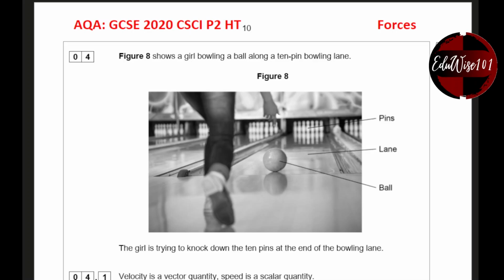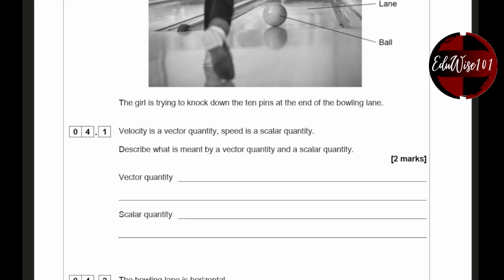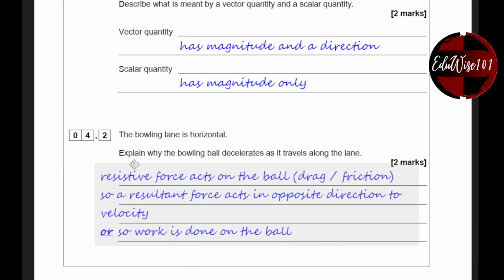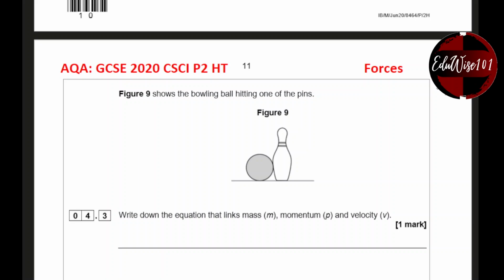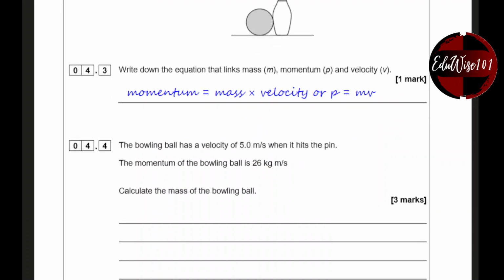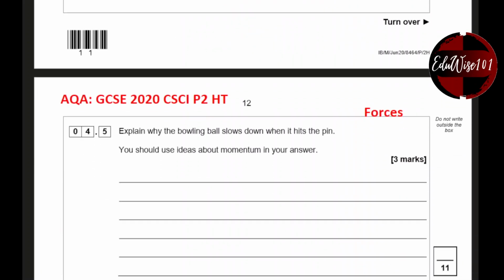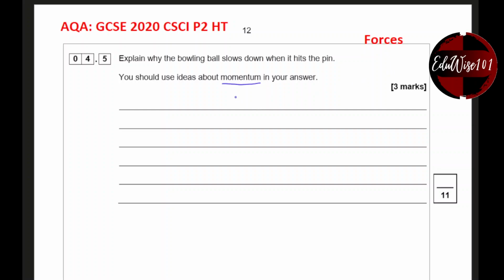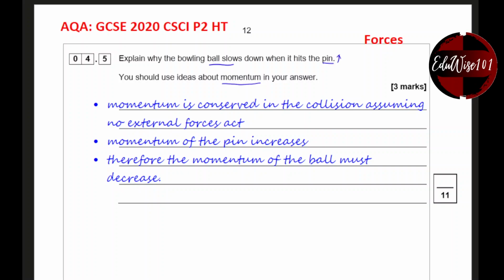AQA GCSE (2020) Combined Science Physics - Paper 2: Q4 Higher Tier Past paper Question Forces.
In this video I am going through Question 4 from the GCSE: AQA 2020 paper on the topic on Forces , Momentum and collisions in the higher tier paper 2.

This is suitable for students sitting the combined science or the separate physics paper.

It is also useful for those sitting other examination boards such as OCR IGCSE EDEXCEL as well. Suitable for Levels 6 and above.